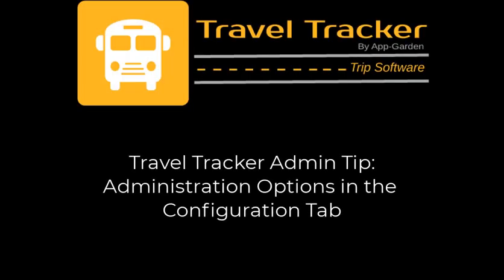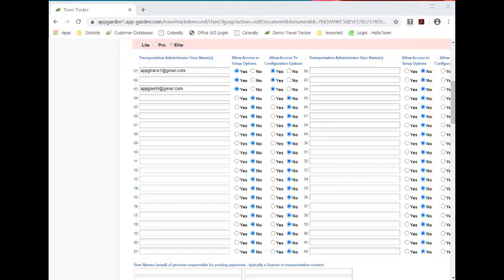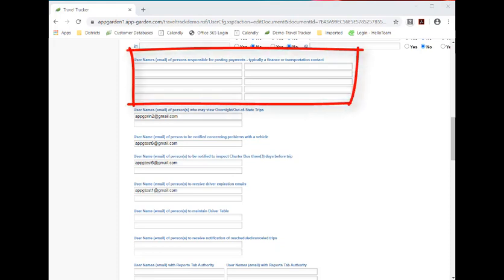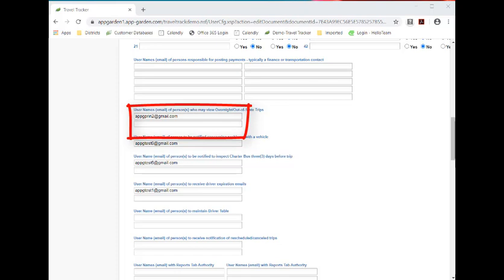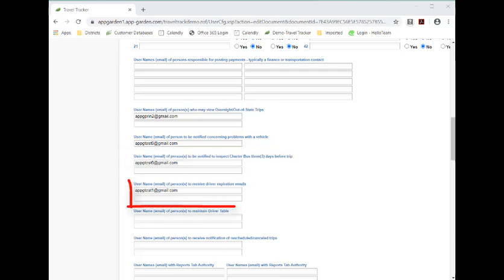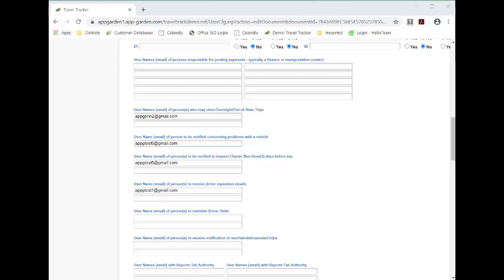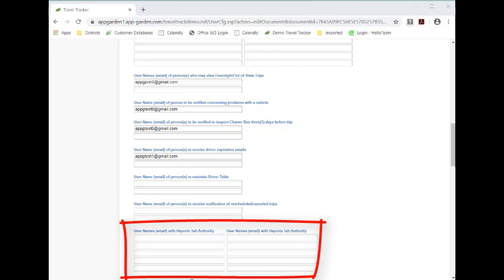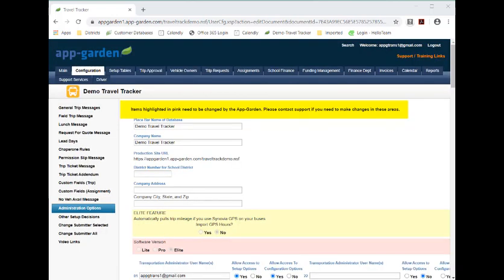Travel Tracker Admin Tip : Administration Options in the Configuration Tab